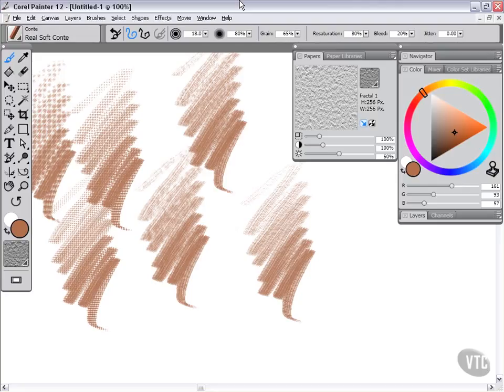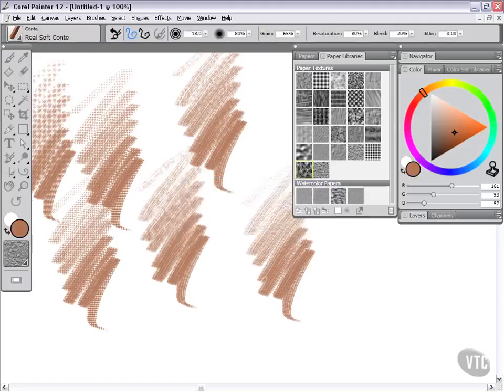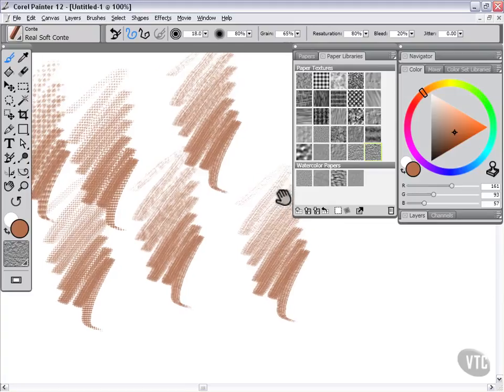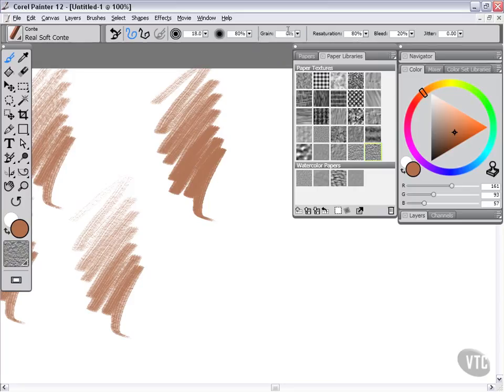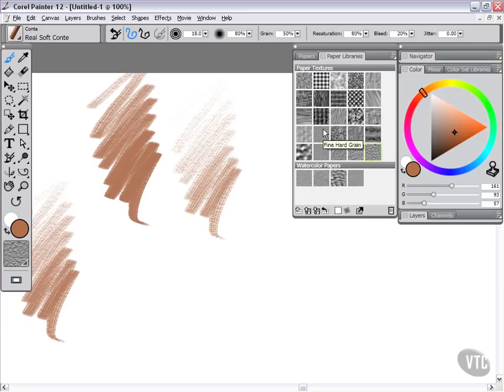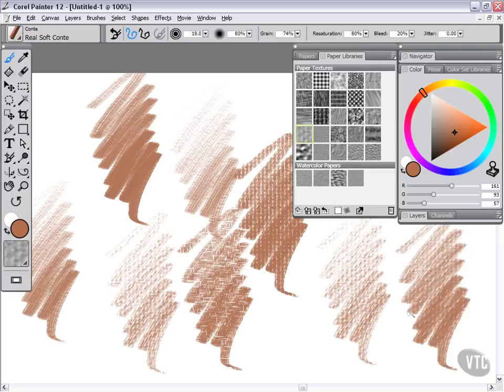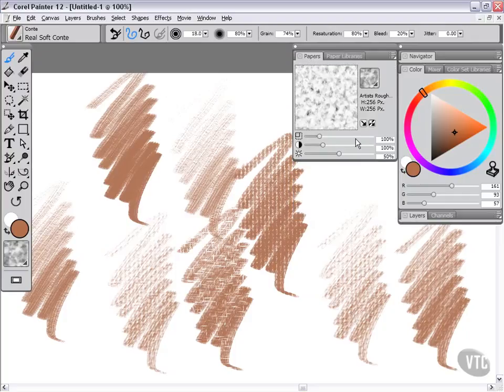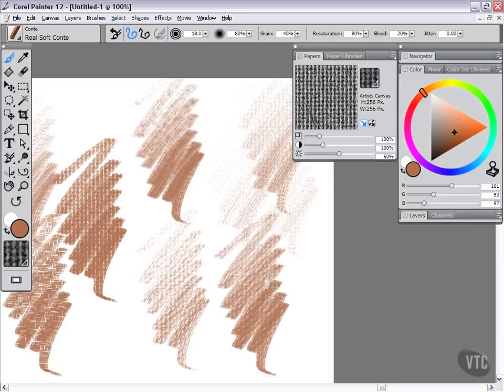Coreal Painter Be 17